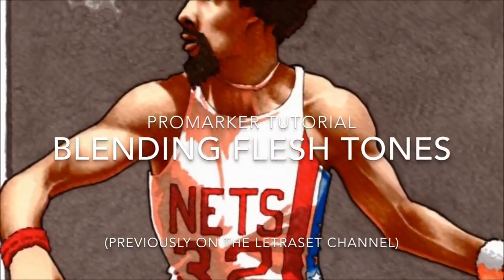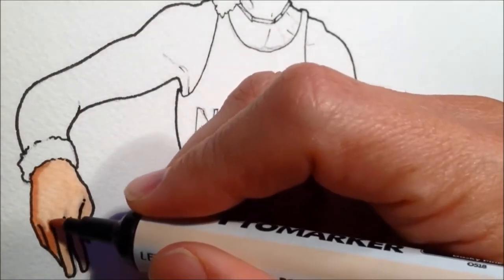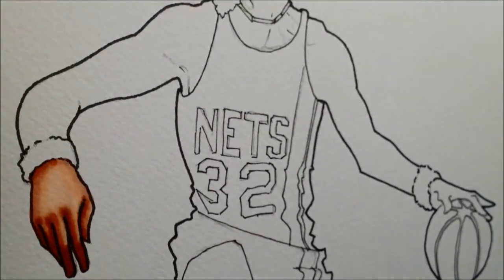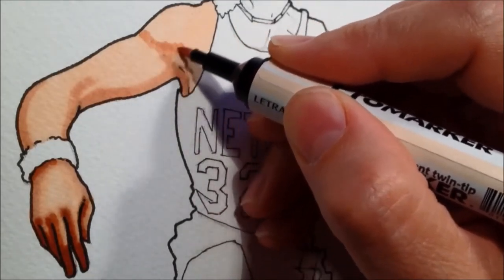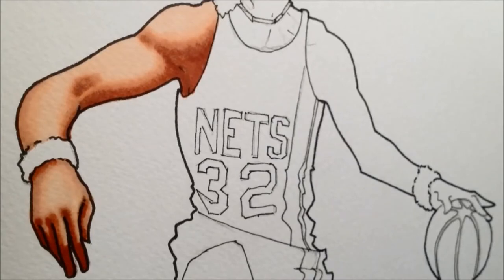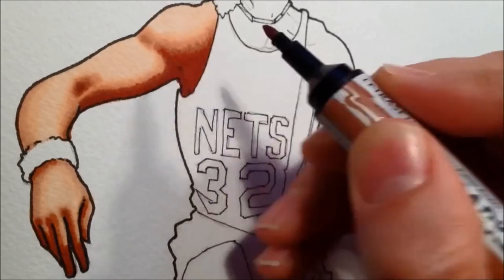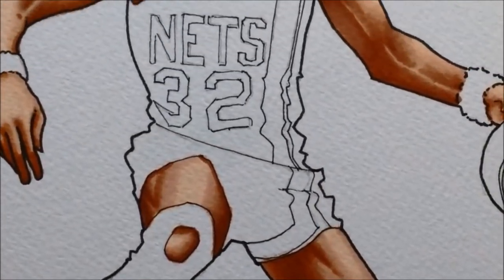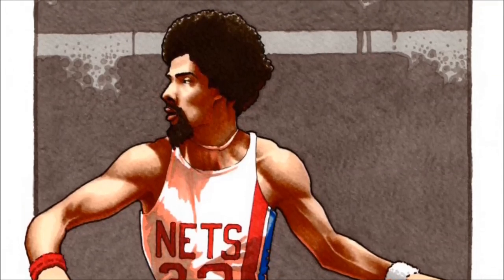How to draw skin tones with markers // Promarker drawing // Julius Erving AKA Dr J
How to draw the skin tones of NBA star Julius Erving AKA Dr J with markers, a Promarker tutorial!  In this video, I show you how to use Promarkers to blend up to 5 different colours to draw skin tones.  I start by drawing the arms in real time so this section is good if you are a beginner with alcohol markers and then move on to show the colouring of the whole body using time lapse.
This is one from the Vaults: a tutorial video I did for the Letraset channel a couple of years back.  I always liked it, and when the Letraset channel was deleted I thought I would re-upload it here so people could still watch it (thankfully I'm more enthusiastic on my narration now!)
This Promarker art was drawn on 300gsm watercolour paper which gives you more time to blend the colours but that really thick paper can drink your markers dry :D

Markers used:  Blush  -  Dusky Pink  -  Cinnamon  -  Terracotta  -  Cocoa